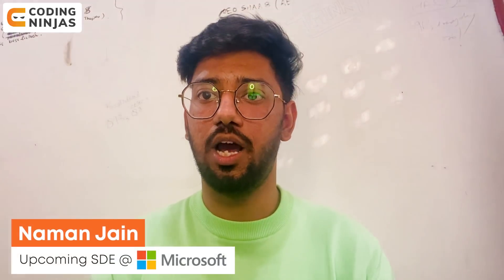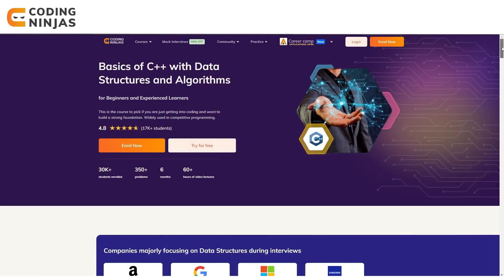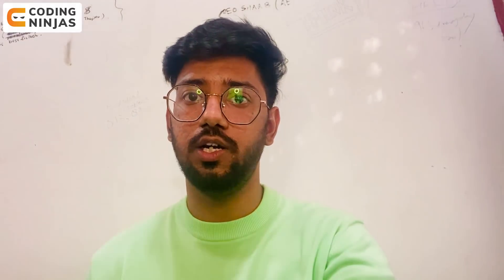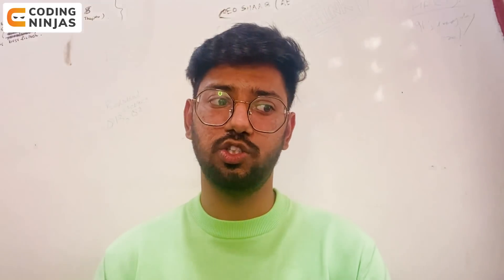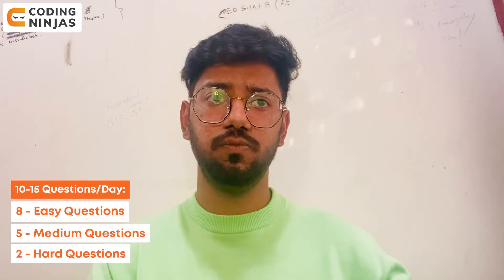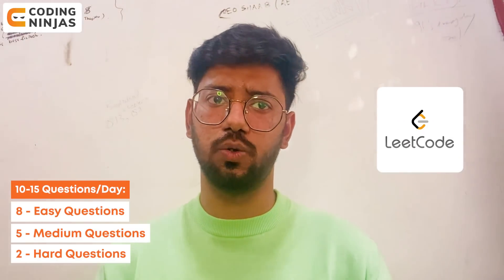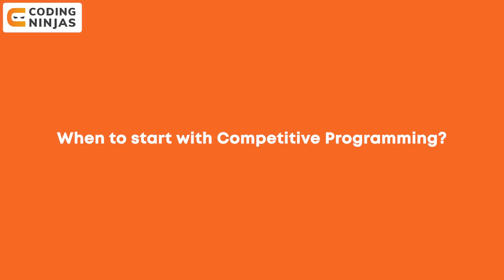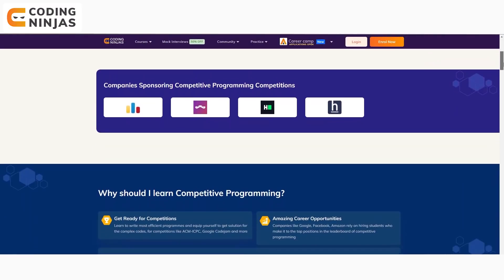How I Learnt Data Structures & Algorithms and got into Microsoft | Part 1 | Coding Ninjas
BEST FREE Resource To Learn DSA, C++, Python, Java, Web Development, Competitive Programming,

How I Learnt Data Structures & Algorithms and got into Microsoft